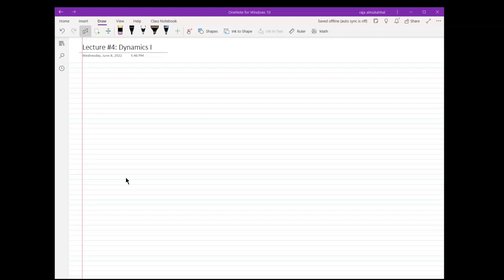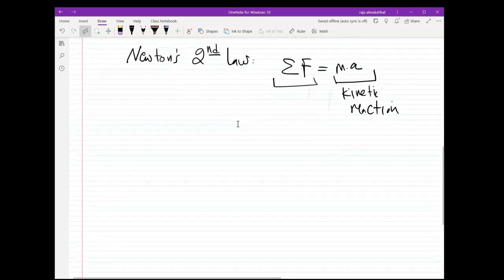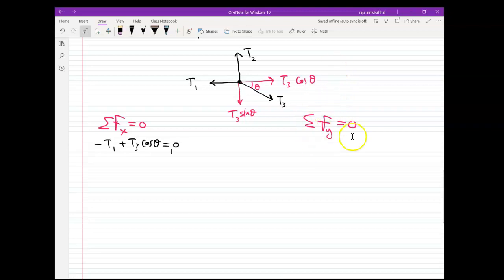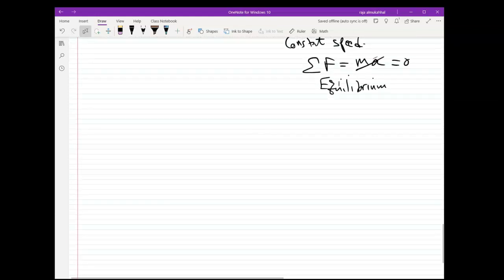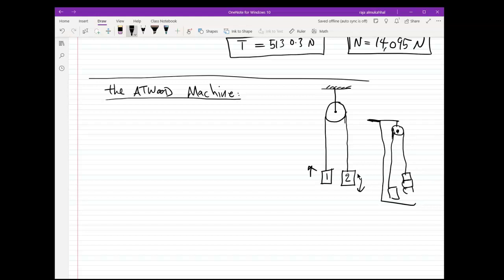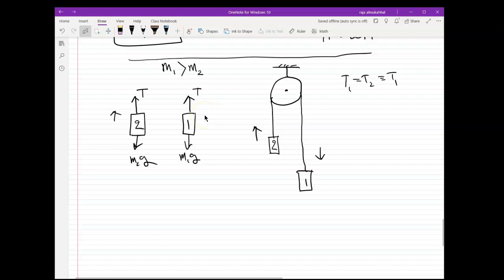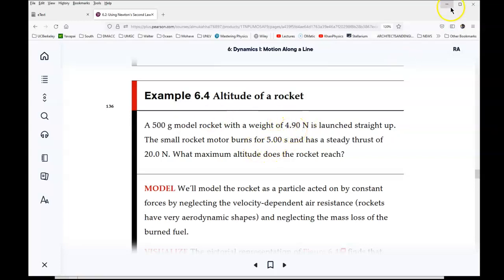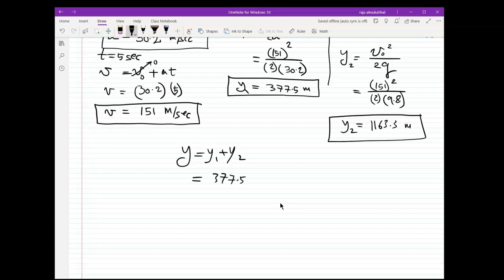Physics 195: Lecture #4 Dynamics Newton's Laws of Motion Part 1